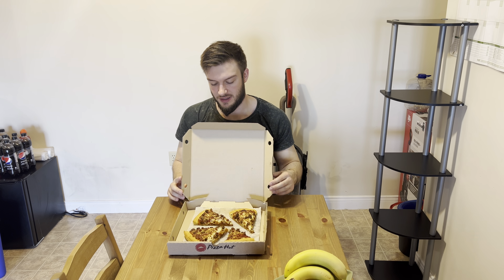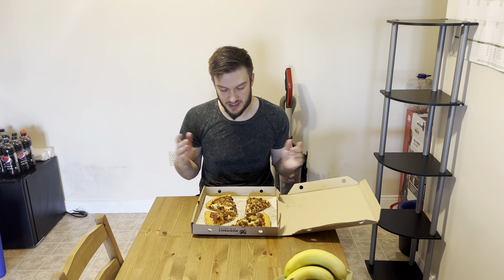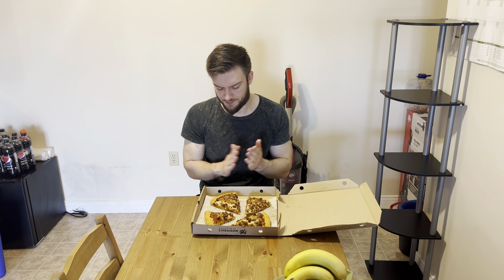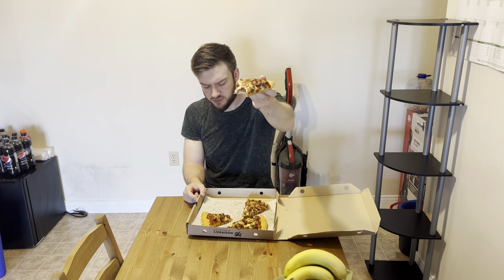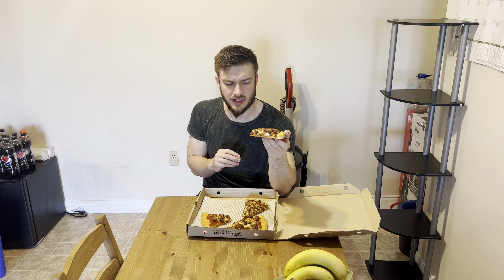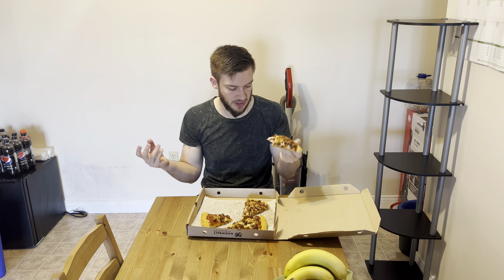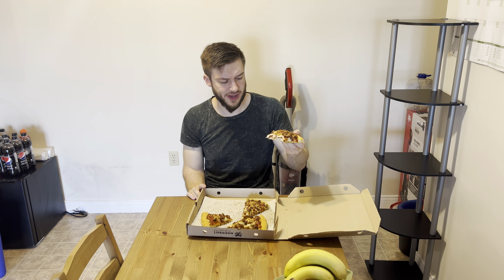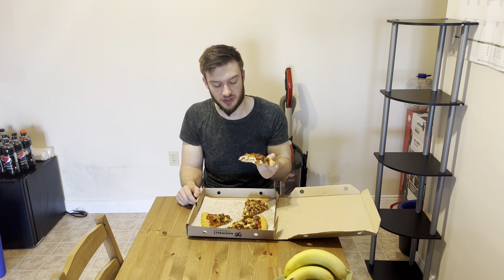Pizza Hut Meat Lovers Pizza Review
Taste testing the Pizza Hut Meat Lovers Pizza
In this review, I have the famous Pizza Hut pizza, and I have not had in a very long time, as a new restaurant just recently opened in my city. I'm excited to be able to get this pizza again as it is absolutely delicious and as you can see in this video it is very crisp even a reheating it in the oven. It took like 10 minutes for us to get our pizza, and it came very fluffy and crunchy on the outside, which is a amazing textured have in a pizza.